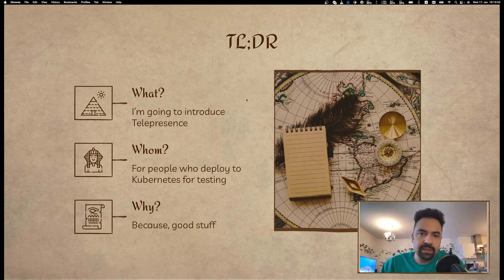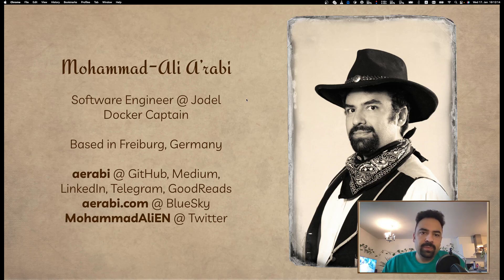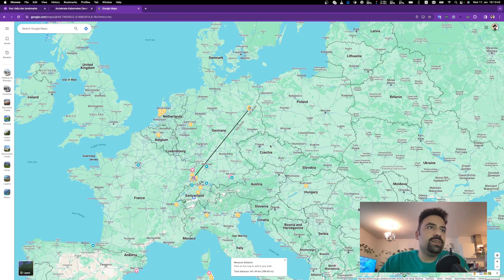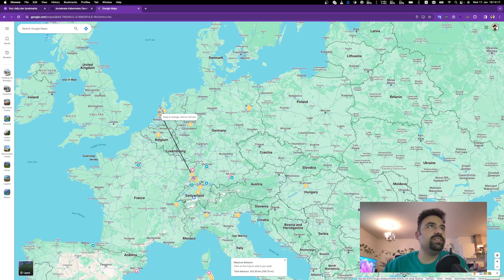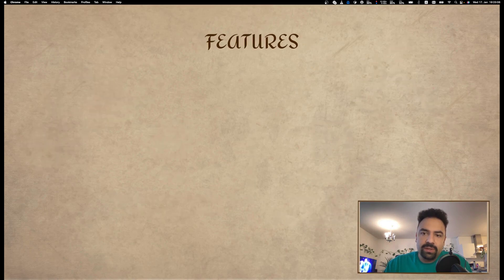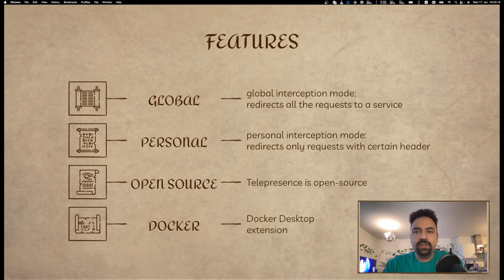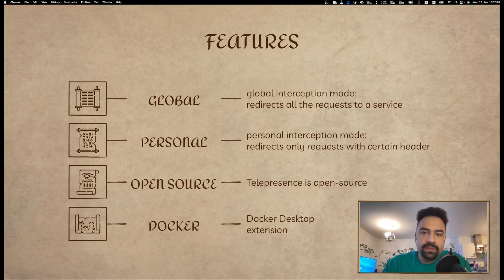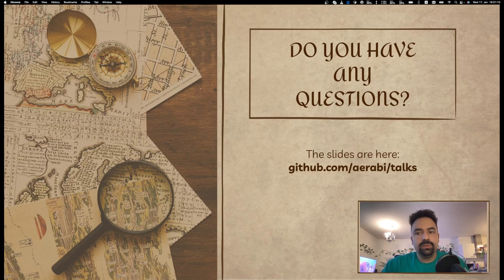Day 22 - Test in Production with Kubernetes and Telepresence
Kubernetes made the deployment part of a software engineer's life much easier, but not its development part. Nowadays, to deploy your code to the staging environment, you need to push the code, CI picks it up, builds the Docker image, notifies the Kubernetes cluster to use the new image, the deployment is updated, and then, bang, you forgot to uncomment the part of the code. Let's start from the beginning.

Life would've been much easier if you could connect the remote Kubernetes cluster to your local machine, replace one part of your application with your local application instance, and test your changes against the live application running on the Kubernetes cluster.

That's what we're going to do.